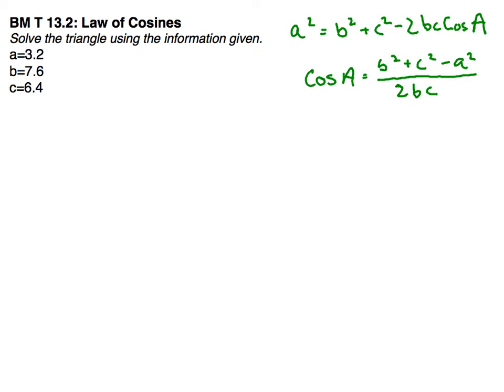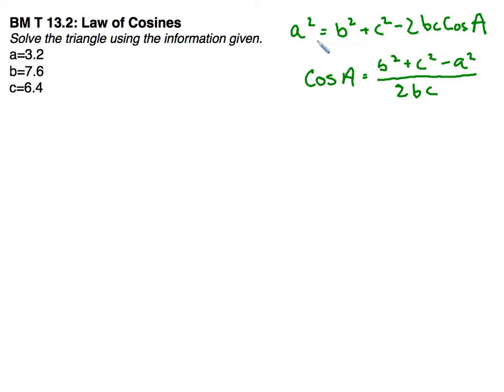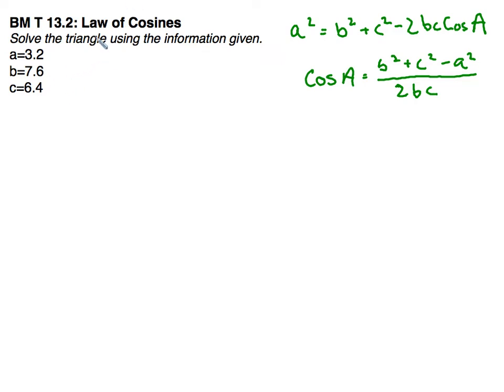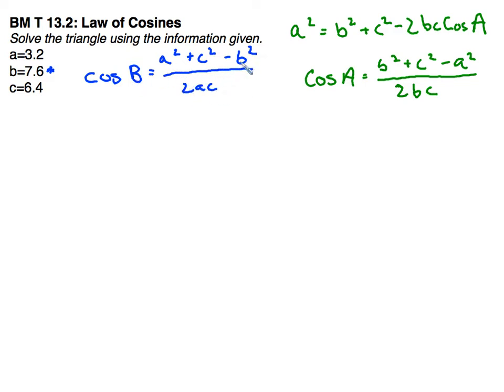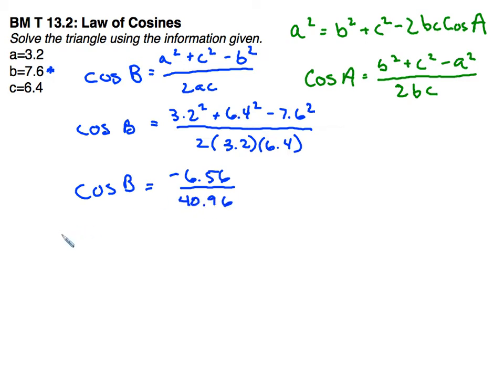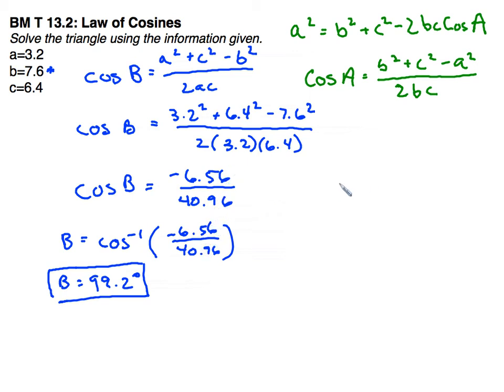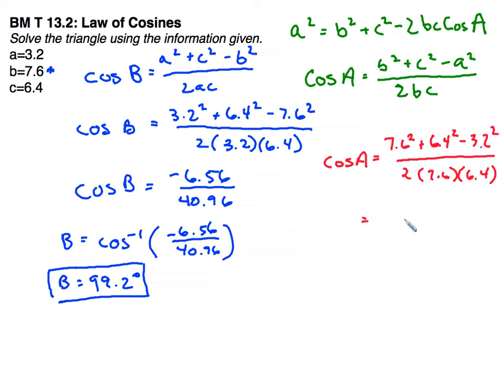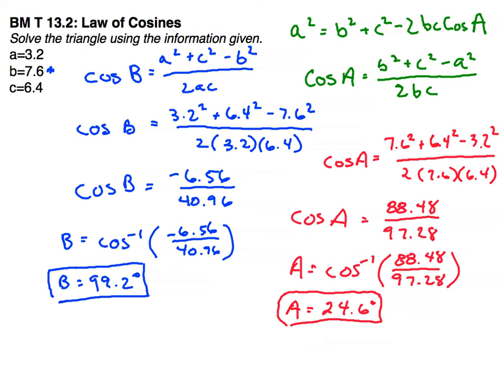PreCalcCast Law of Cosines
Demo solving an oblique triangle using the Law of Cosines